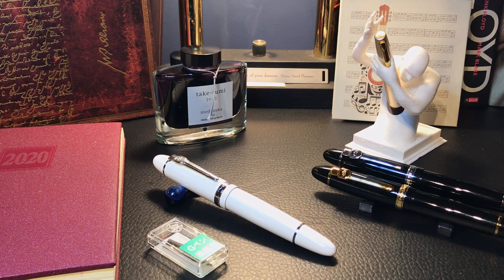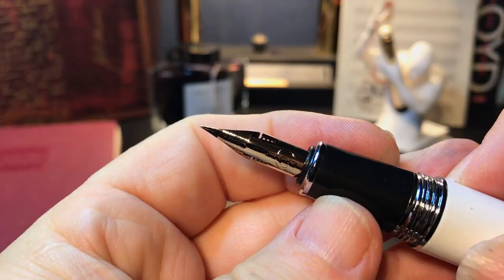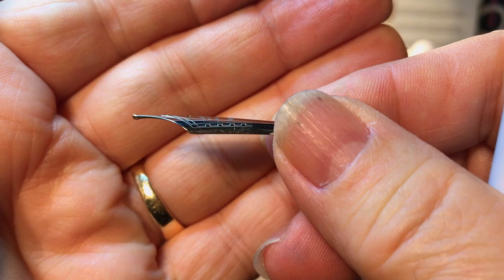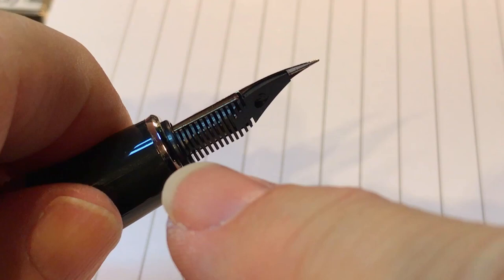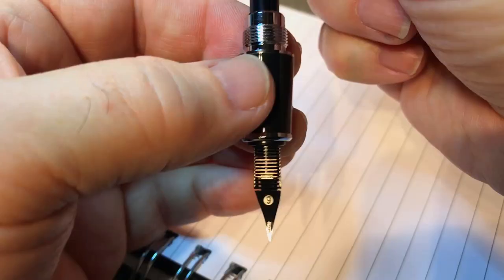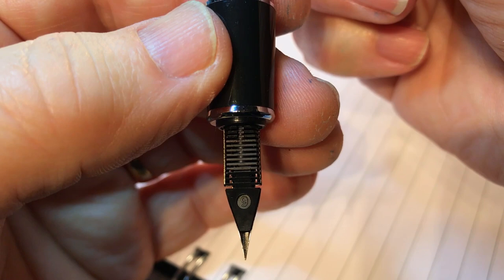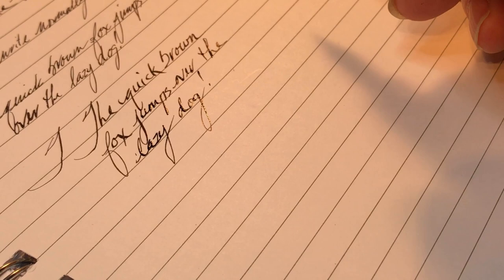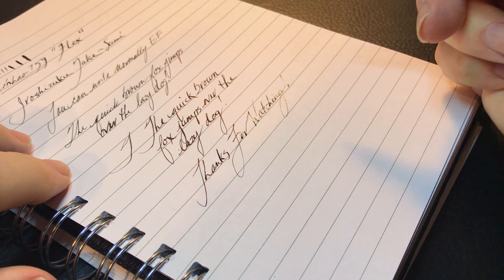Jinhao 159 Fountain Pen with a Zebra G Flex Nib: Installation and Writing Samples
This is my first time with a flex nib and I talk about the installation of the nib in my Jinhao 159 fountain pen and do a writing sample - such as it is. It is a very inexpensive and satisfying project! I get to experiment with flex pen writing at very little cost. I'm proud to say, the nib wrote the first time after I installed it. You can try it too!